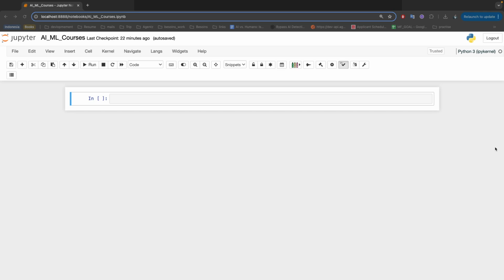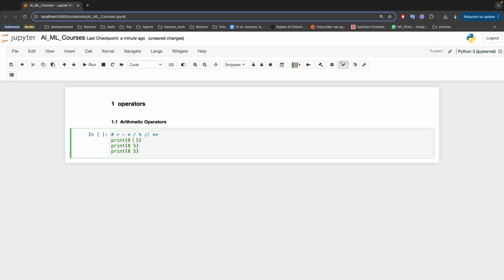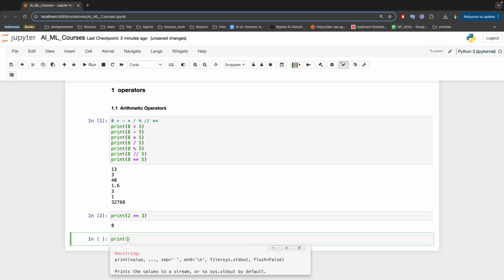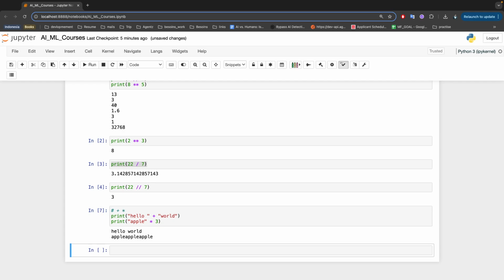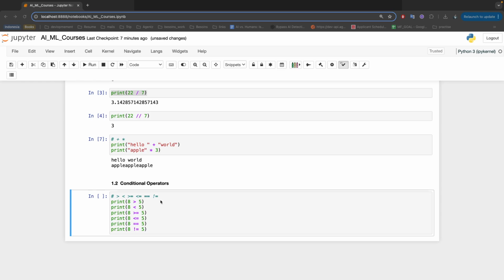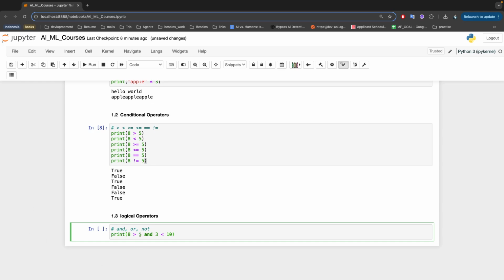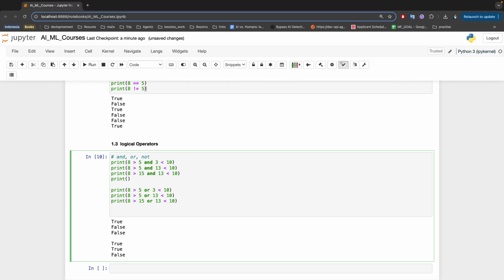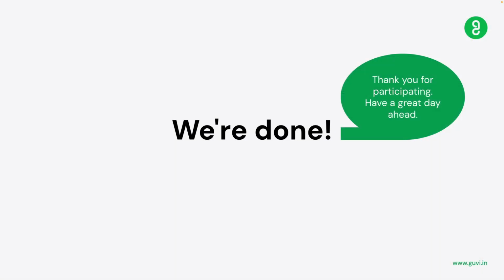Python Basics Part 3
In this video, we delve into control structures, specifically focusing on if-else statements. You’ll learn how to implement decision-making in Python using conditional statements to execute code based on certain conditions. We cover syntax, examples, and practical uses in AI applications. This understanding is crucial for creating models that can perform specific actions based on data-driven conditions.